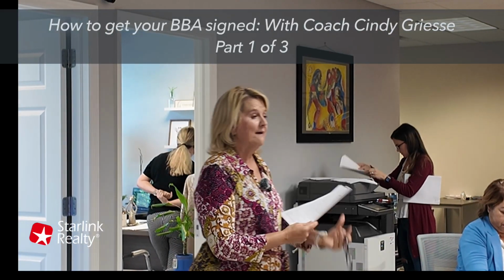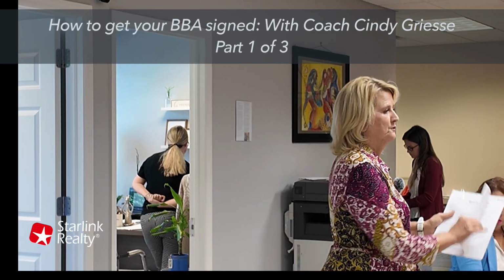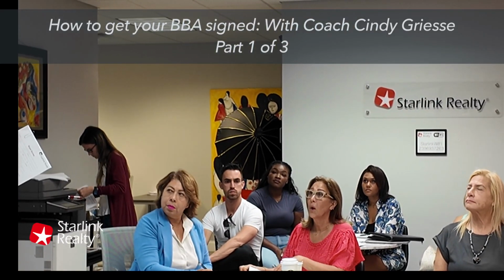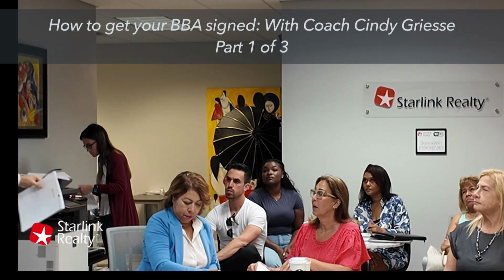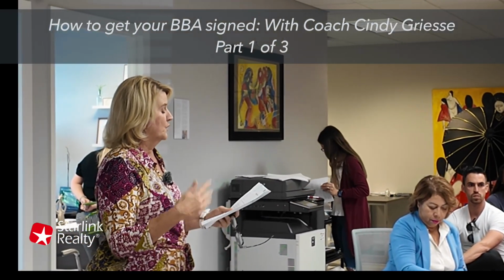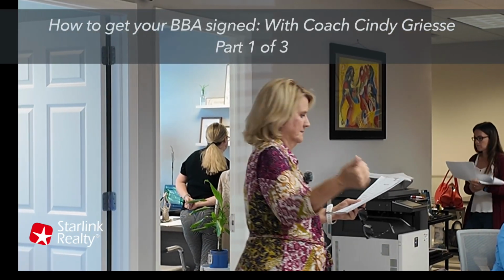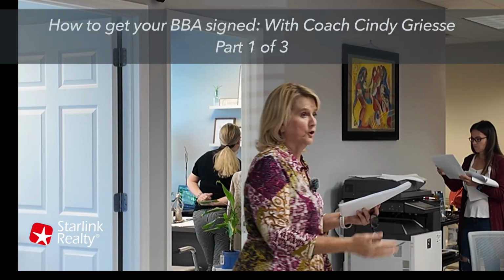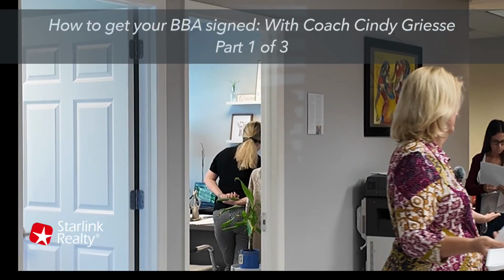How to get your BBA signed! With coach Cindy Griesse: Part 1 of 3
Starlink Realty is not backing down from the NAR settlement. We are training hard and building momentum. Adversity is fuel here.